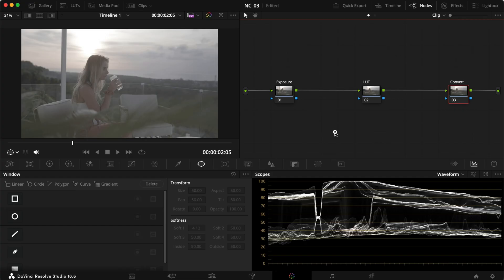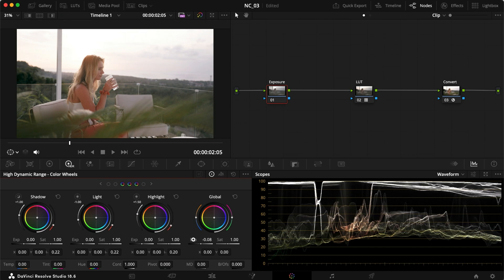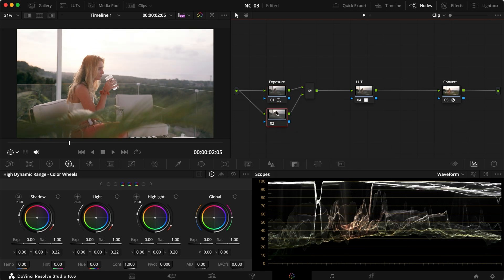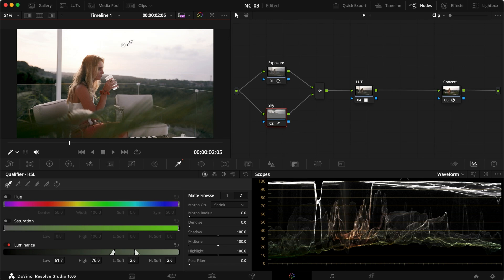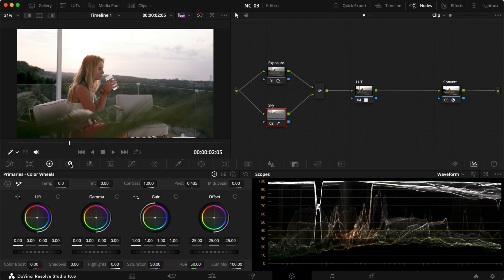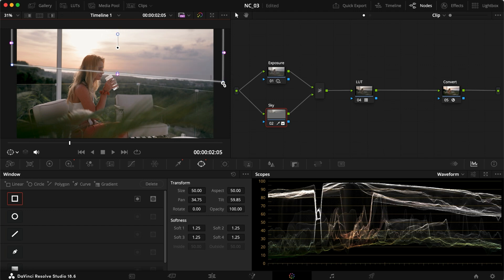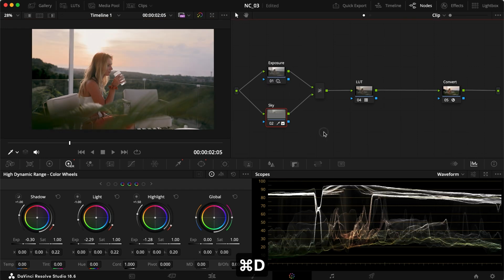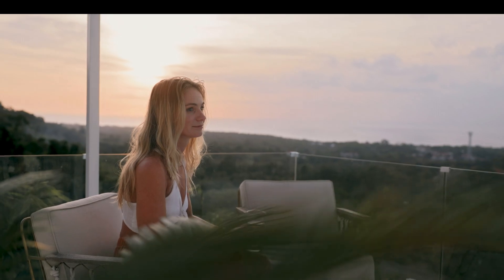Protecting Highlights With Layer Nodes in DaVinci Resolve 18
A powerful technique for protecting your highlights with Layer Nodes.

Happy grading!

Learn to master Color Grading:

Video LUTs
🎨 LUTs (25% using YOUTUBE25)

00:00 - Intro
00:12 - The Issue
01:23 - The Solution
04:18 - Tracking
04:48 - Outro